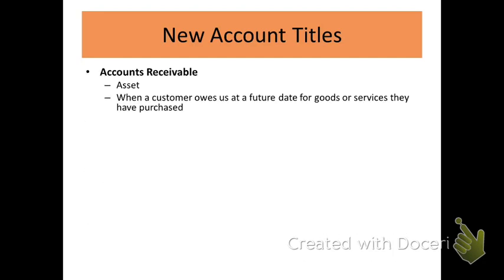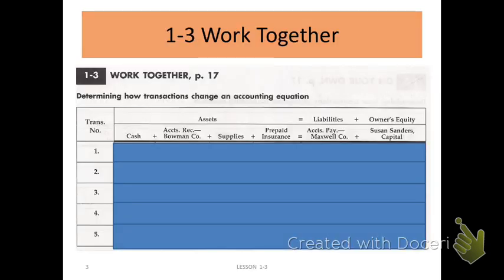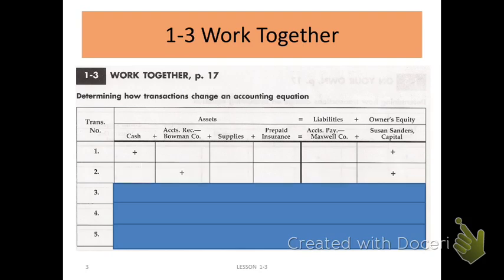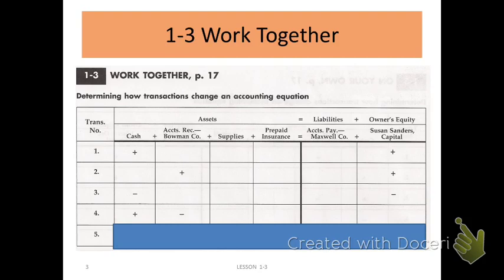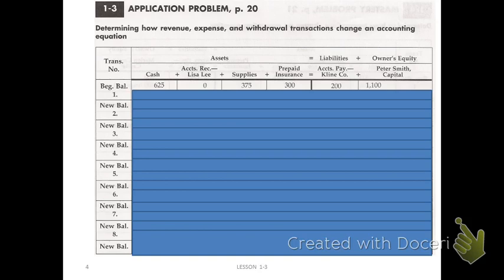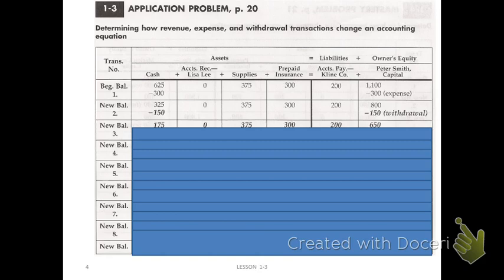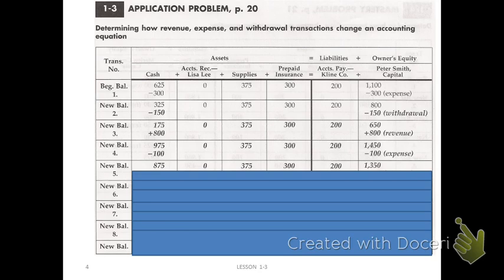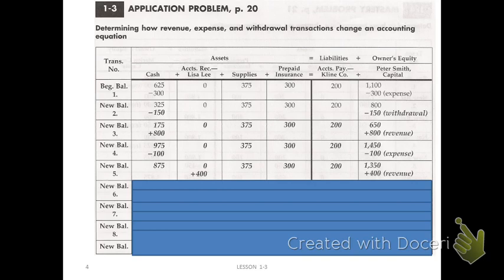1-3 How Transactions Change Owner's Equity